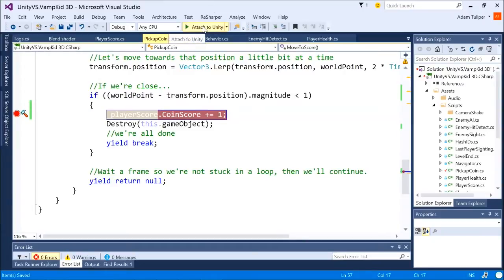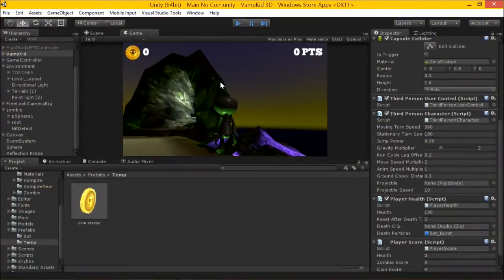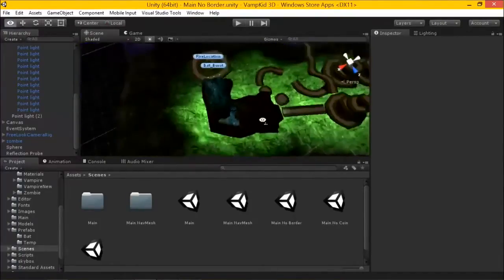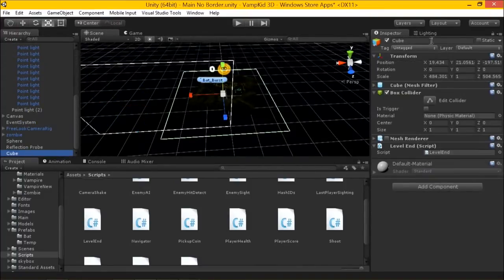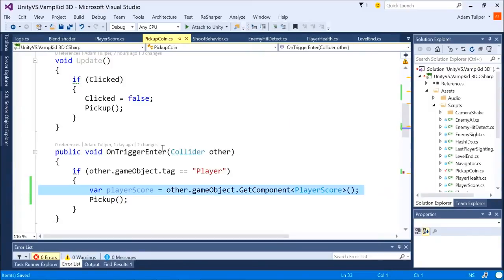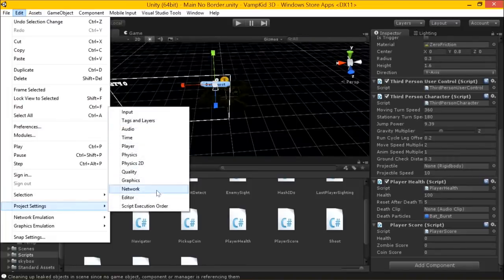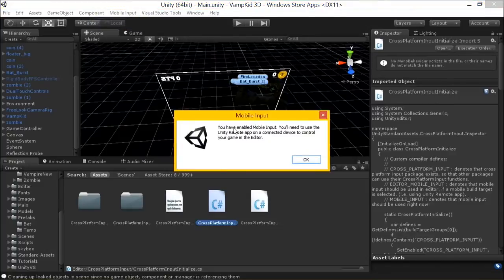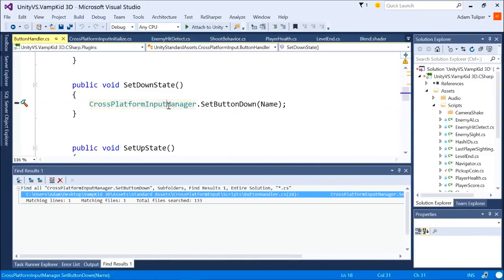Games Development Tutorial from Beginners Unity 5 Part 11